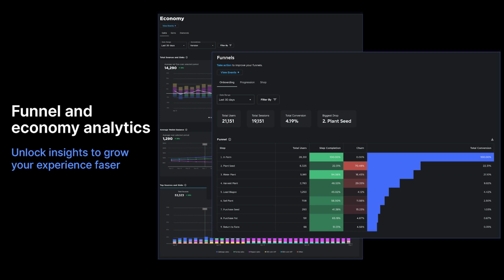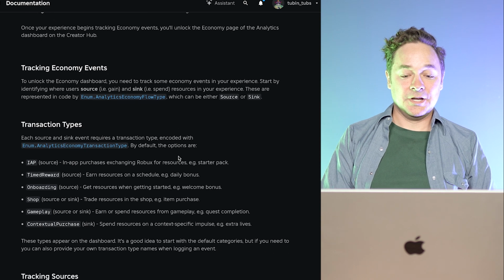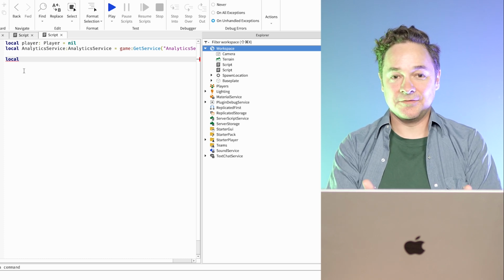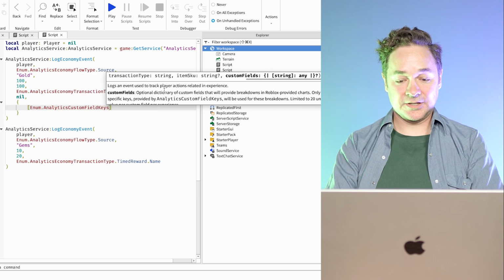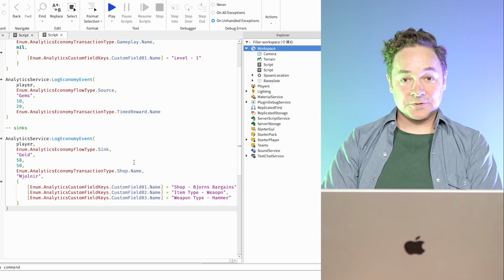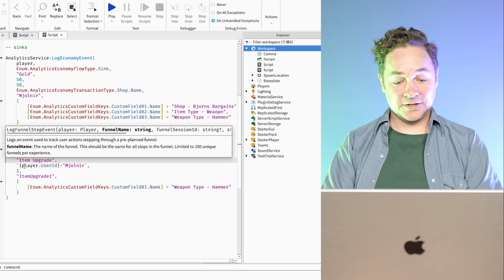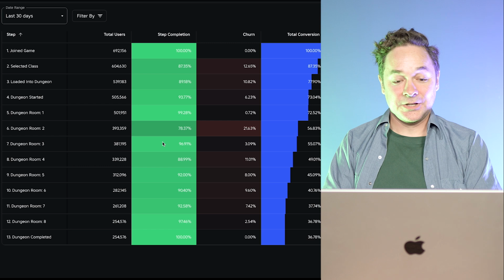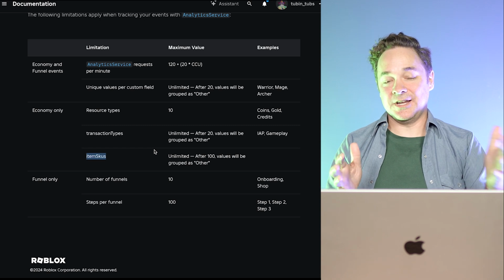Tracking funnel and economy events on Roblox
Grow your experience faster by tracking your funnel and economy events.